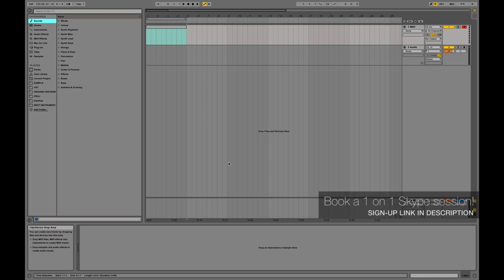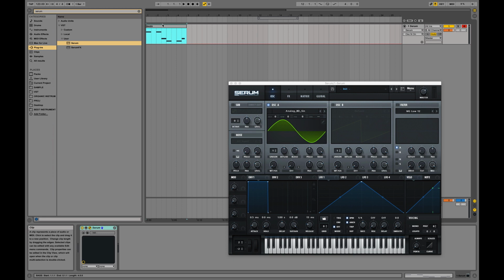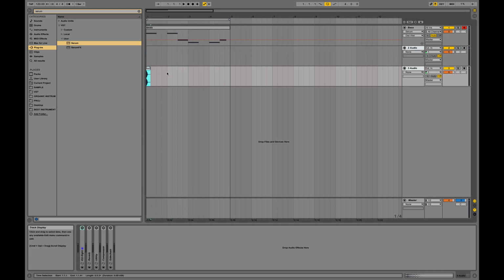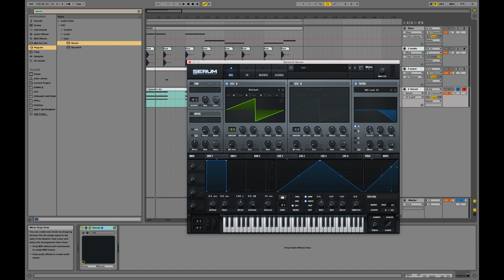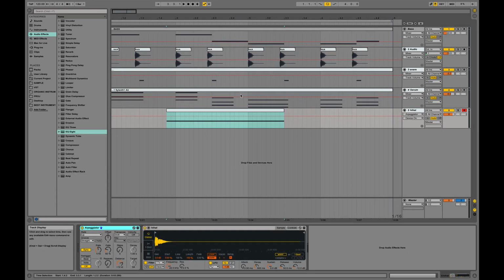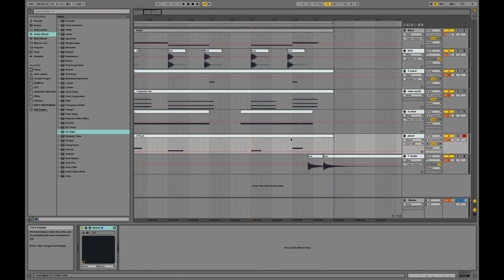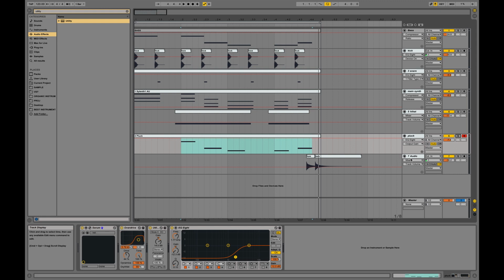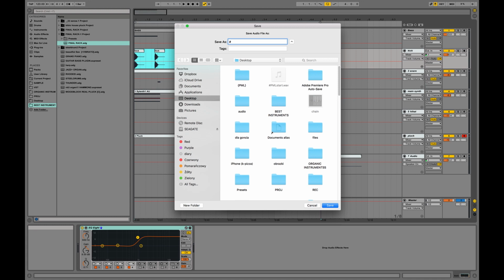How to Make a Drop in Ableton Live 9 & Serum - Beginner Tutorial [Future Bass] (k-pizza)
In this video k-pizza is going to make a Future Bass Drop in Ableton Live 9 & Serum. This Future Bass tutorial is meant for beginners. If you’re in Ableton for the first time or you’re switching from another DAW, you might find his techniques useful. If you’re wondering how to make Future Bass in Ableton, you’ve come to the right place.

Ableton for Beginners, Making a beat from scratch, future bass beat for beginners ableton